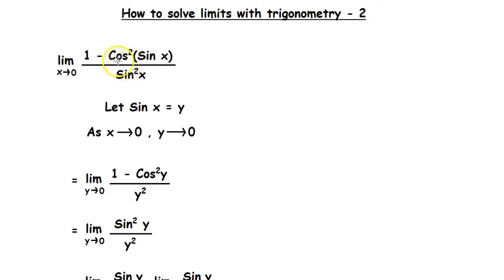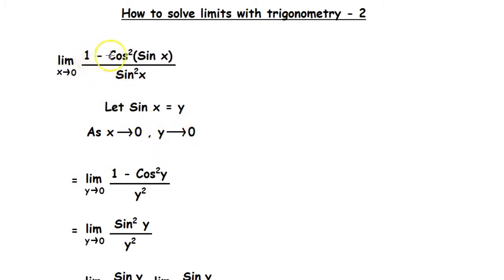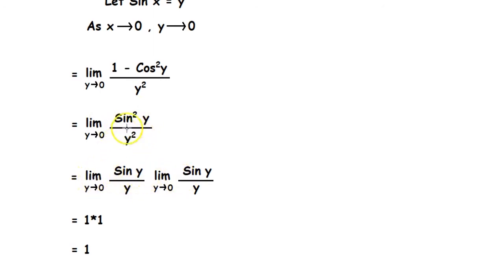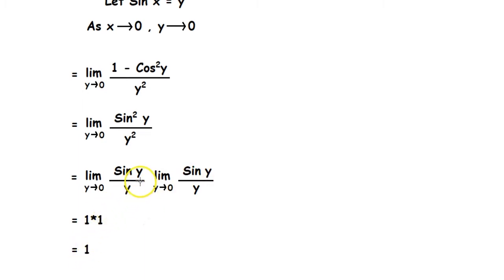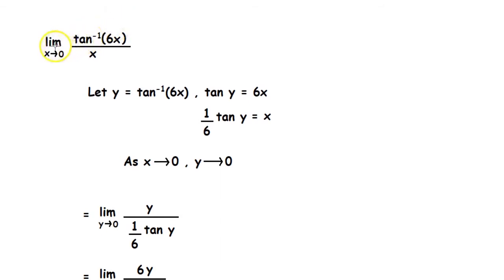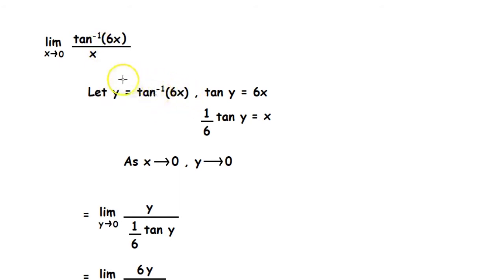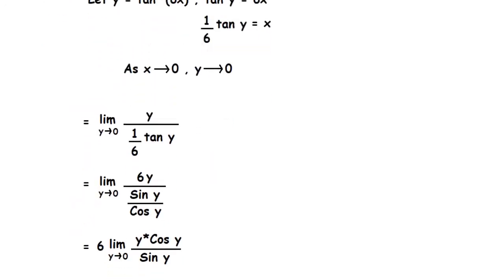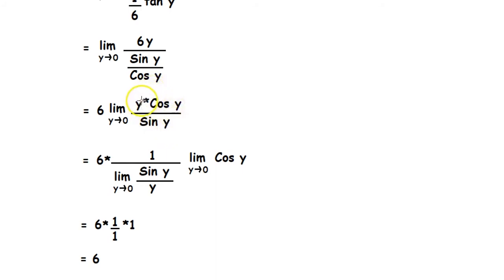How to solve limits of trigonometric functions - 2 | ZJ learning | Limits#11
Learn 2 more new methods to solve limits that have trigonometric functions in them. Here we solve a limit with an inverse trigonometric formula and also a trigonometric function within a trigonometric function.

Previous video - How to solve limits with trigonometric functions - 1